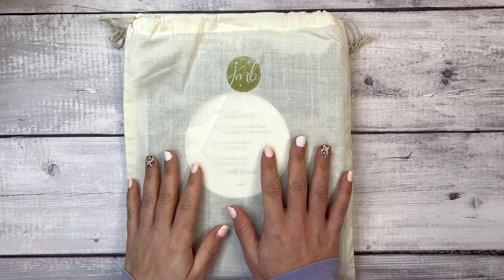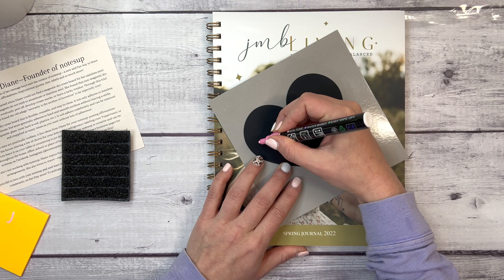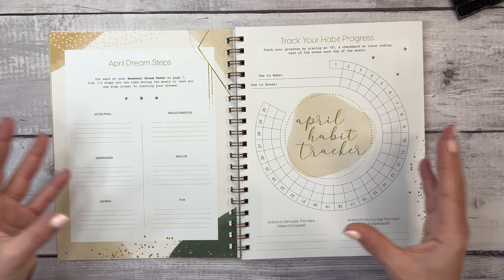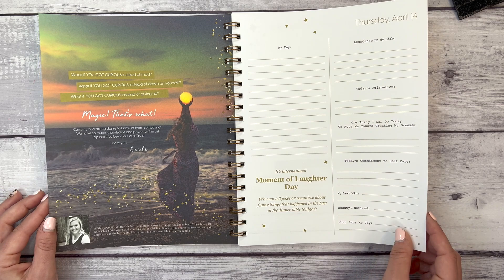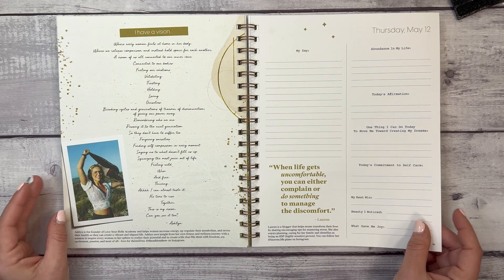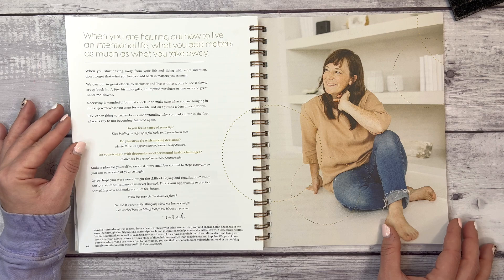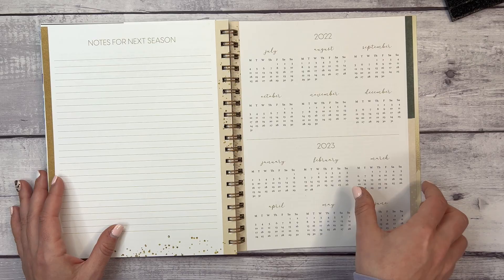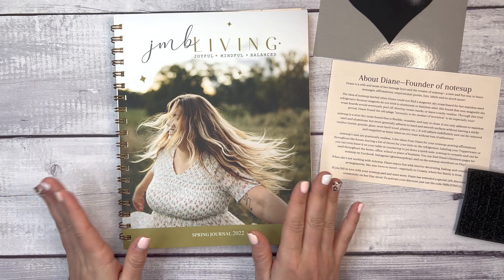FLIP THRU | JMB LIVING JOURNAL SPRING 2022